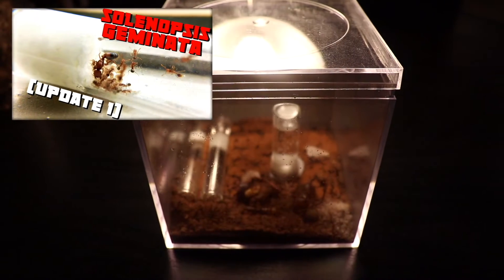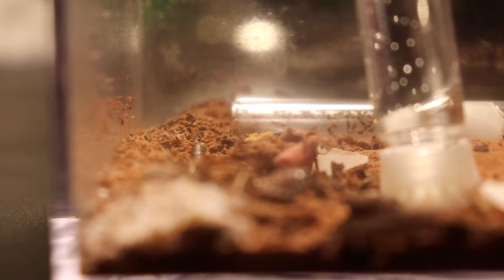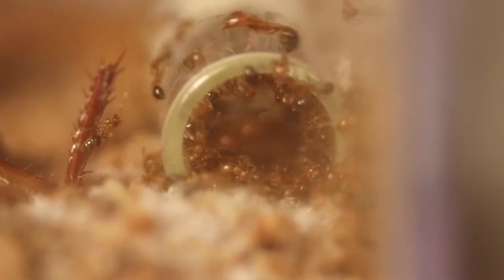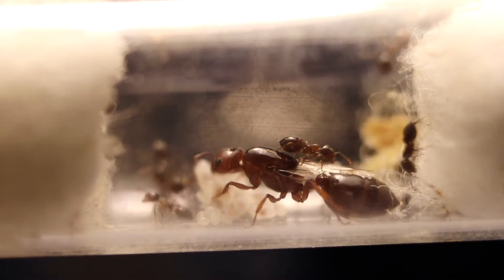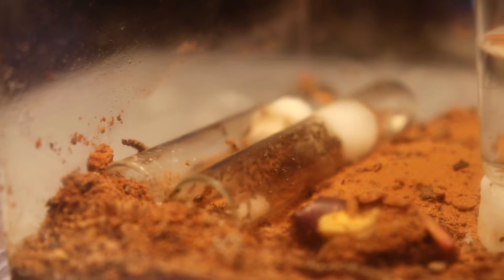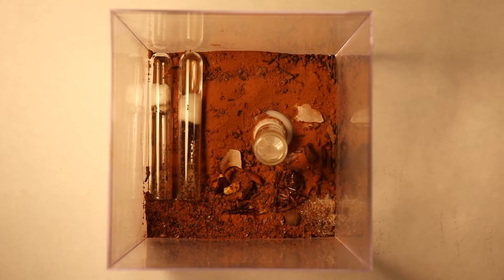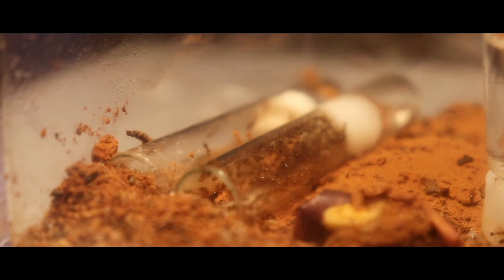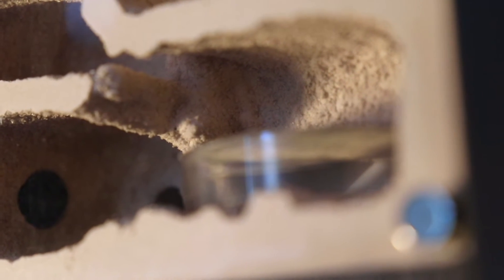My PET FIRE ANTS are in the HUNDREDS!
These fire ants are known as Solenopsis xyloni, not to be mistaken by the tropical fire ant, Solenopsis geminata. We'll be taking a look at the young growing colony, and the fire ant queen's massive amount of brood. The footage you will be seeing, is their ‘new’ setup, called the Desert Dunes.

Music To My Antennae:
Handbook
Kenny Segal
crwsox